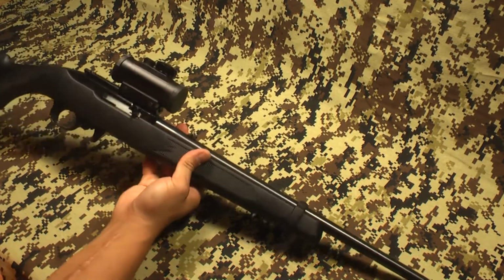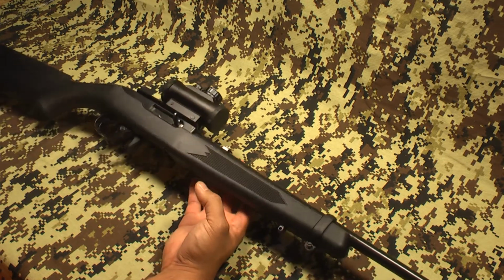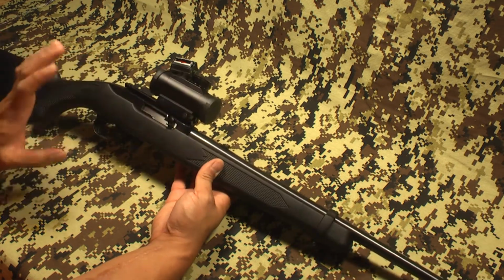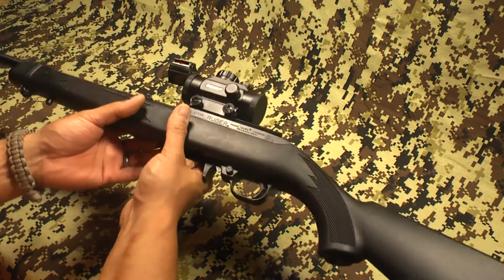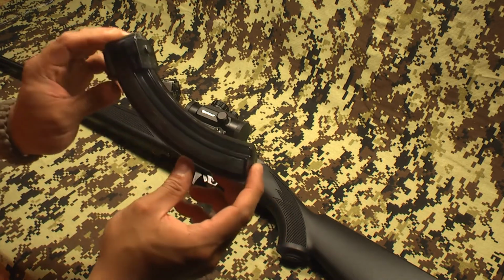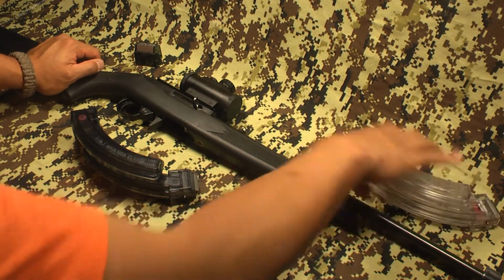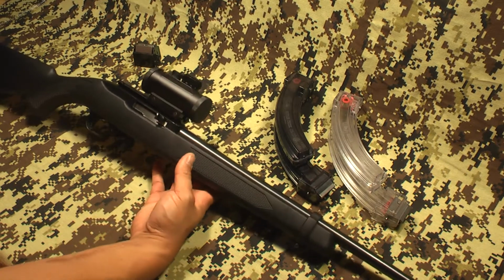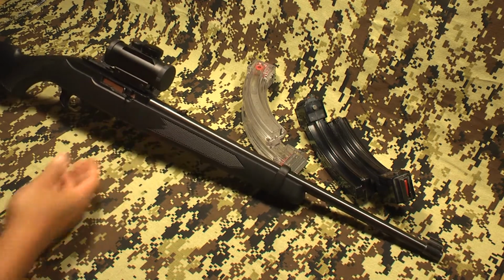Rimfire Round Up Part 1: Ruger 10/22 Carbine and Butler Creek Magazines (1080p HD)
Overview of My Ruger 10/22 Carbine